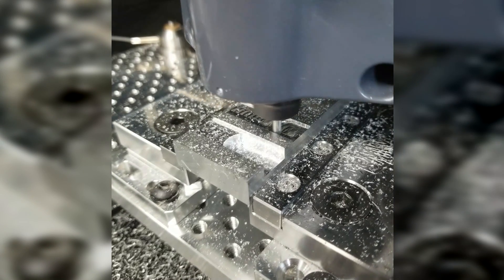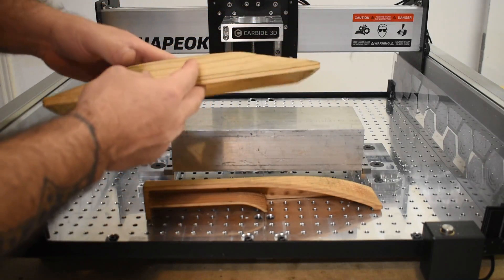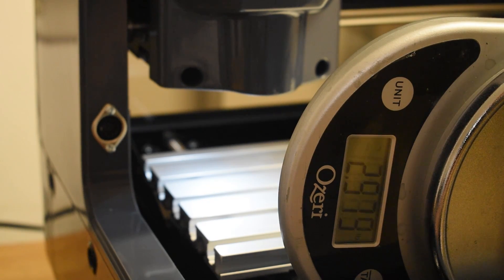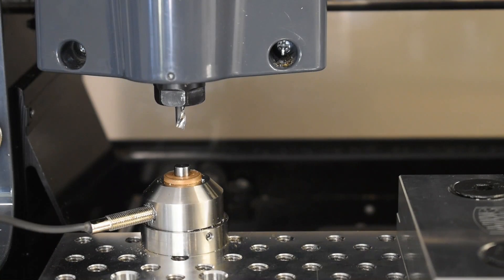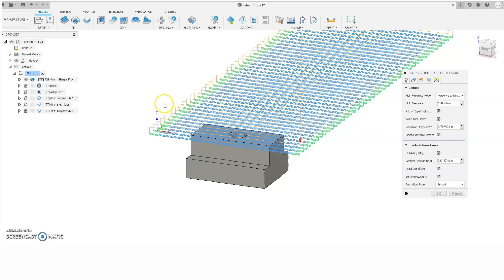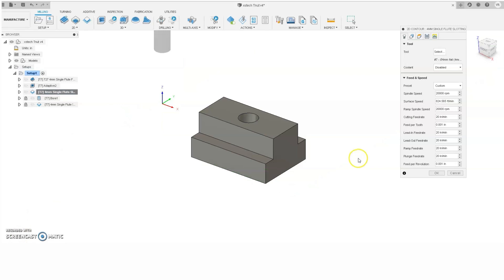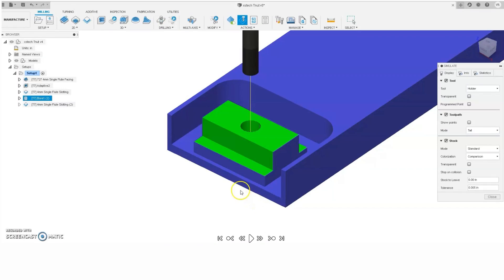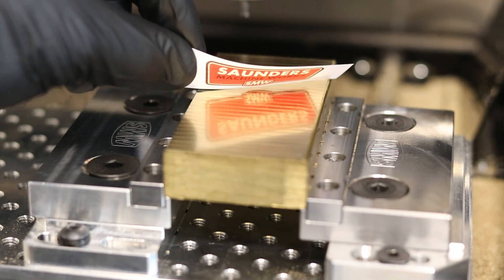Tormach xsTECH Router – Mill & How to Machine a T-Nut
Making A T-Nut on the Tormach xsTECH Router-Mill. My name is Vince Ramirez and I've recently joined the SMW team. I'm extremely passionate about cnc hobby machines and pushing them to their limits!
This video is a walk through of the Tormach xsTECH Router machine features + speeds, feeds, tips, & tricks in Fusion 360 to machine a T-Nut.